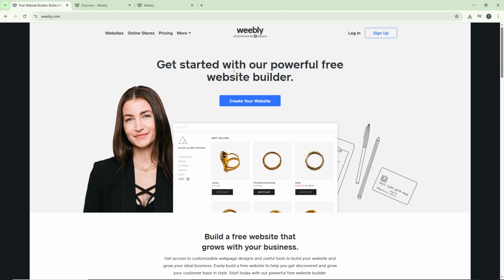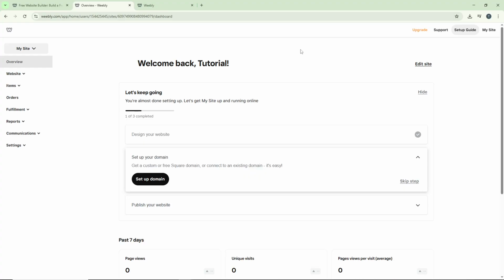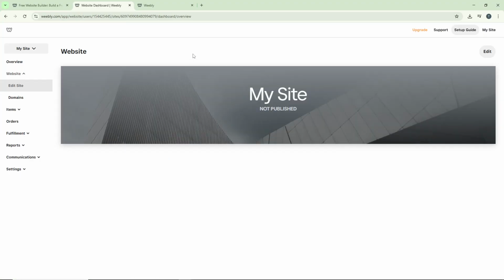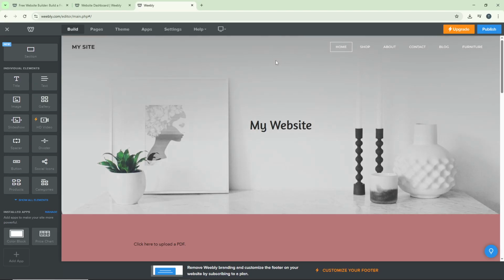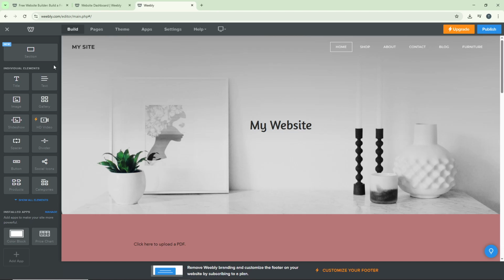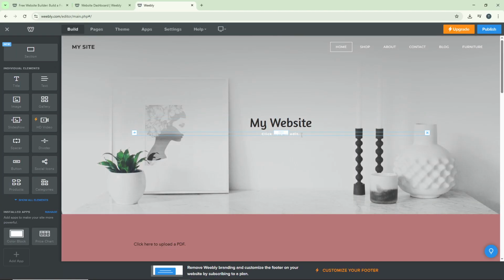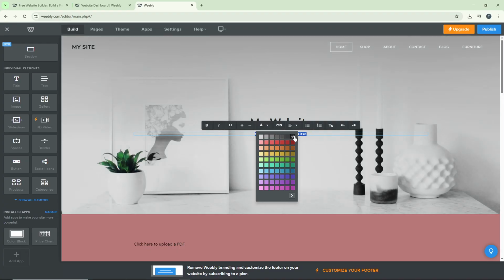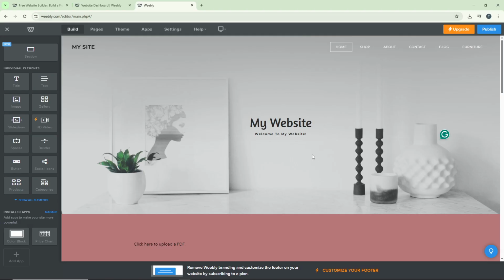How To Add A Text Banner To A Weebly Site (Tutorial 2026)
Along the way, you'll learn add text banner Weebly website, create banner text on Weebly, Weebly site text banner tutorial, how to put text banner Weebly, enable text banner in Weebly, setup text banner for Weebly, insert custom text banner Weebly, Weebly website header text banner, add announcement bar Weebly site, design a text banner Weebly, customize text banner Weebly builder, launch text banner on Weebly page